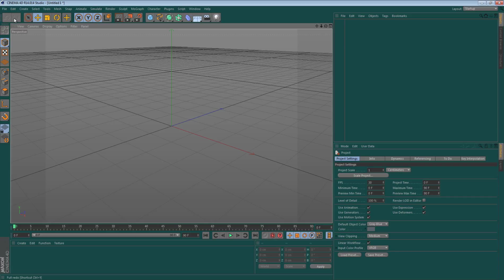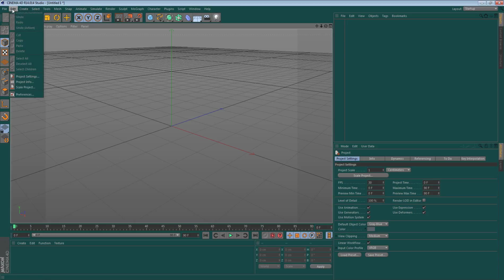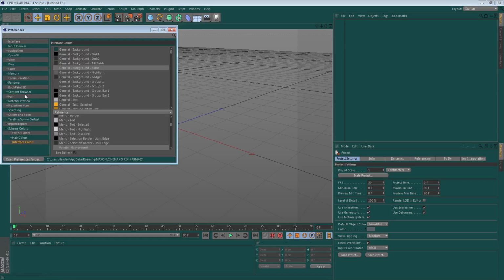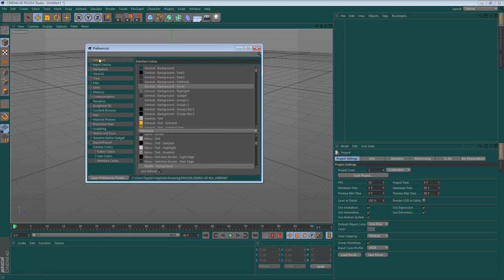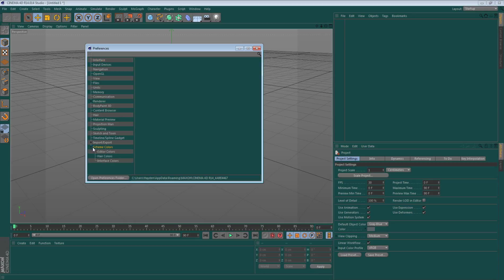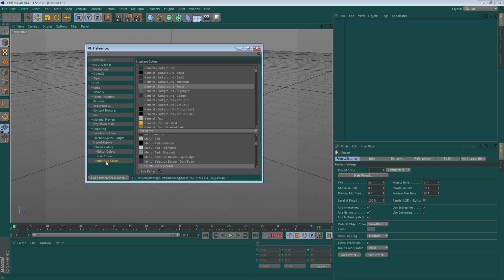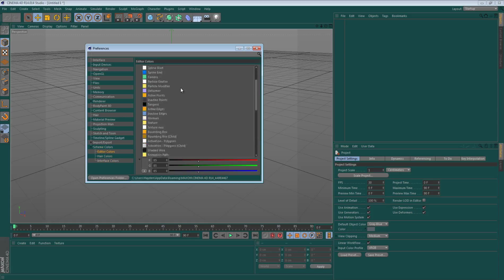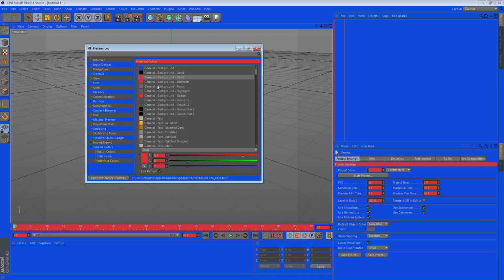How to change the color in Cinema 4D | w/ Hayden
PLEASE OPEN
PLEASE OPEN
PLEASE OPEN

(hayden)
skype: hayden6588

(Jadeon)
skype: boomfireproductions

(Nick)
skype: nick.sixx1